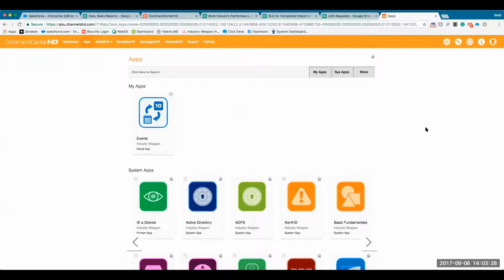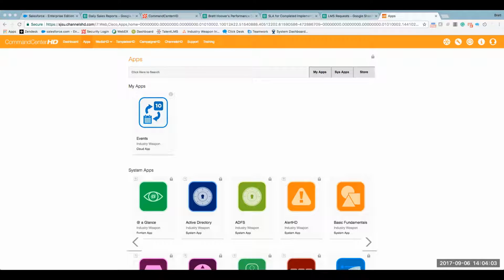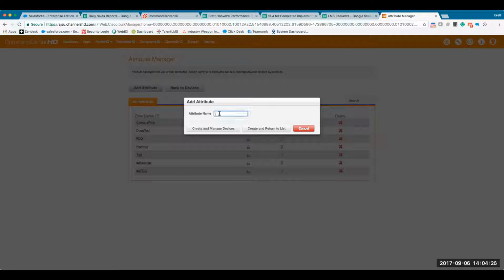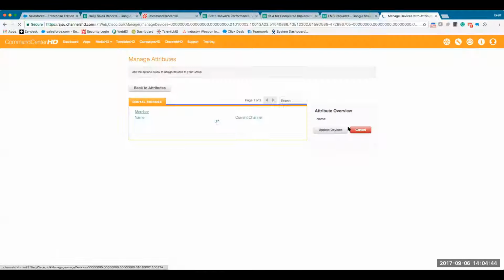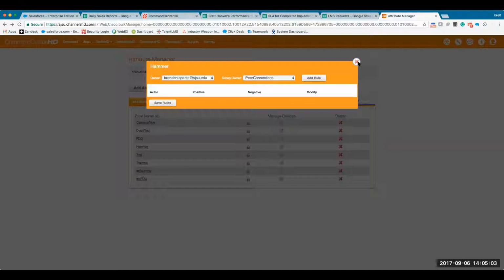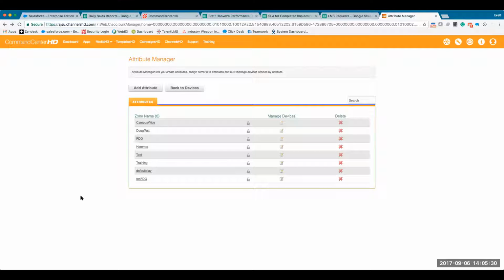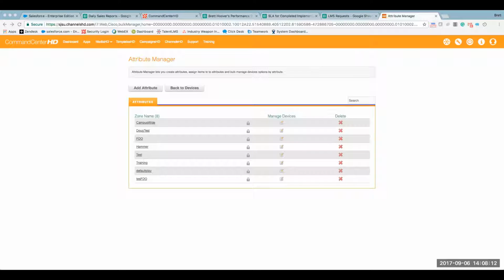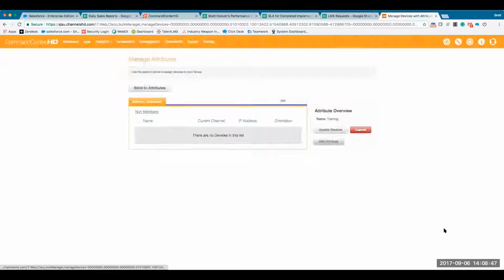Industry Weapon: Bulk Manager App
Video tutorial provides an introduction to the Bulk Manager App within Industry Weapon.

Provided with the assistance of Industry Weapon, Inc.